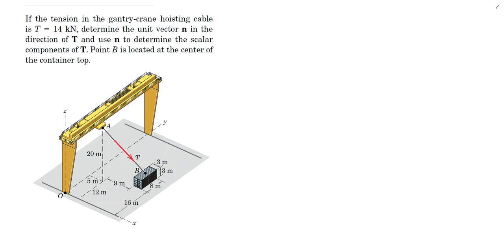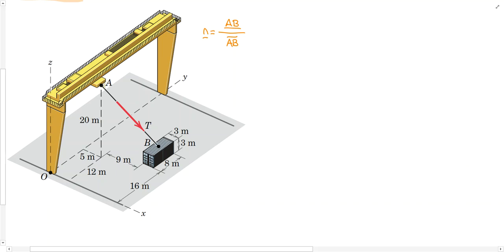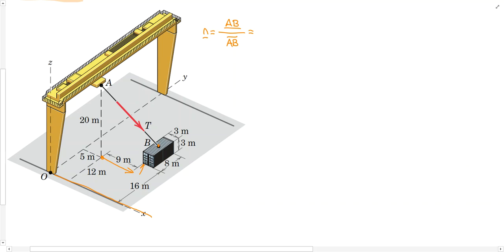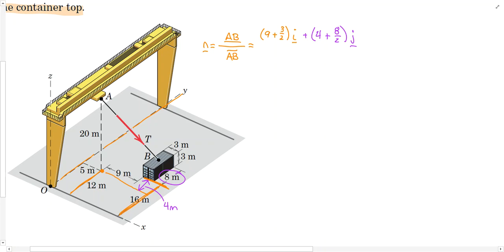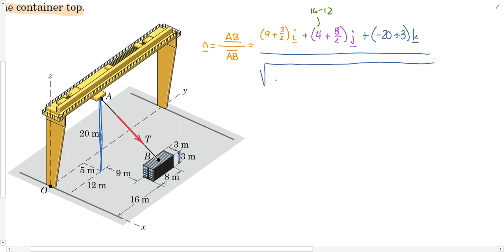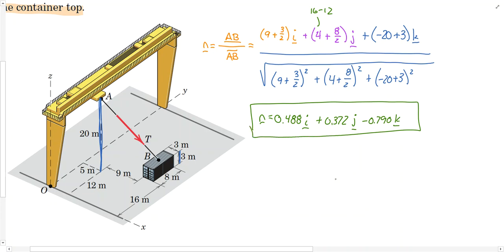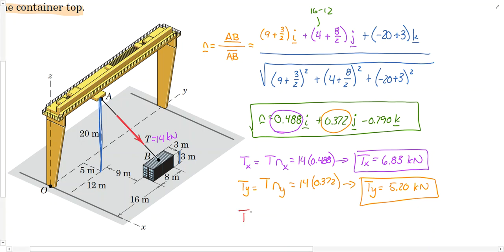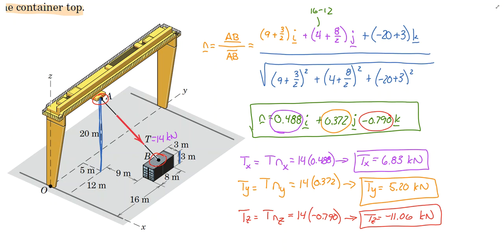Statics 8E 2/105